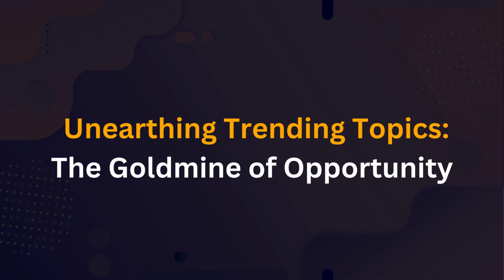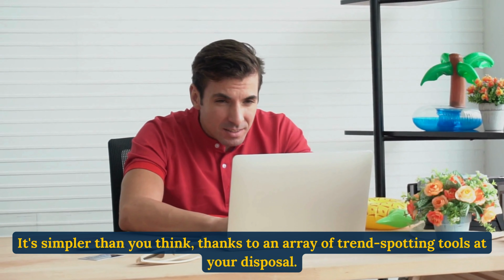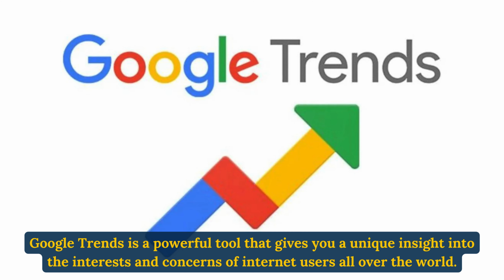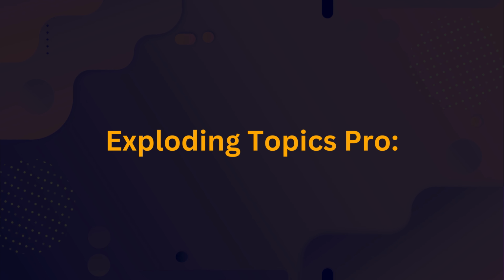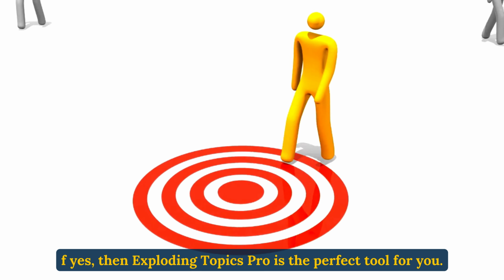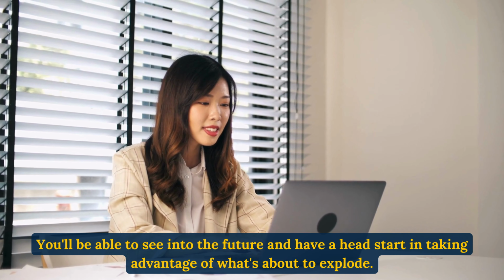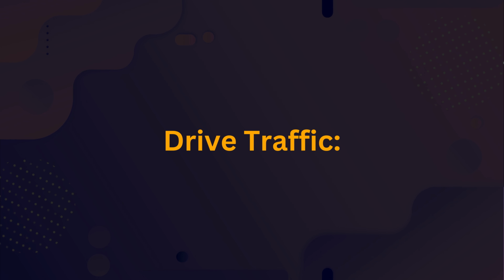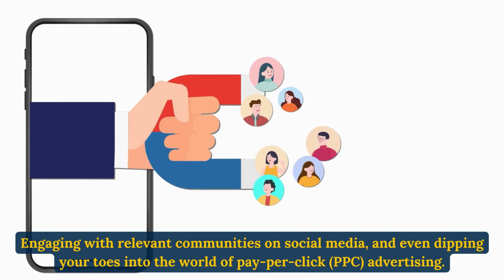Profit from Trending Topics: How to Make Money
Ready to turn trending topics into cash? 🚀 We'll help you dodge common mistakes, use easy tricks, and pick the best stuff to sell. Don't miss this guide to turning trends into dollars! Click to watch now and start making money online! 💰

✅ The Easiest Way to Manage and Grow Your Social Channels

🏆 Our Goal 🏆

We aim to help you make money on the internet through the Online Money Magnet channel. We teach you simple things like how to sell your stuff online, how to make videos and articles that can earn you money, and how to earn cash by promoting other companies' products. We also give you tips on making money with YouTube and show you different ways to earn online. By watching our videos, you can start earning money online too. 🚀

👨 About Us 👨

Online Money Magnet channel is a place where you can learn how to make money on the internet. We teach things like:

Digital Marketing: We show you how to market your products and services online.

Content Creation: We teach you how to create content, like videos and articles, that can make you money.

YouTube: We give you tips on how to make money by creating and sharing videos on YouTube.

Other Online Income Streams: We share information about different ways you can earn money online.

By learning from us, you can unlock your earning potential and start making money on the internet.

This helps us make more helpful videos for you. The goal is to provide you with helpful knowledge and skills, not to make you buy things. The most important thing is that you find value in the content, not that you spend money. But the focus is on helping you learn and succeed, not on making sales. However, the information and resources here are for educational and informational purposes only, and we’re not a financial advisor.